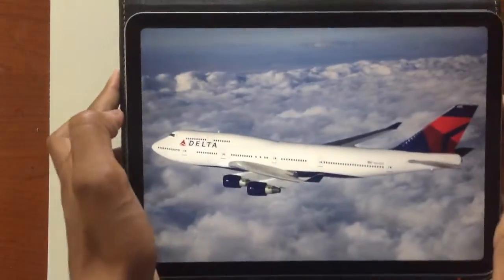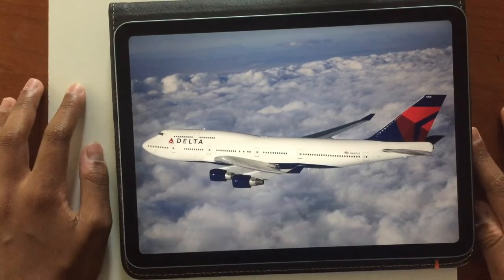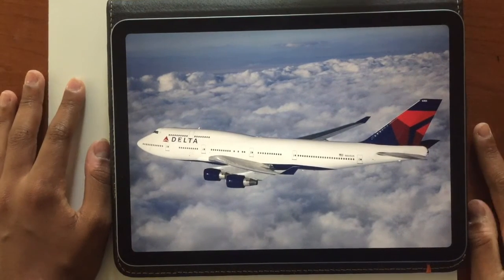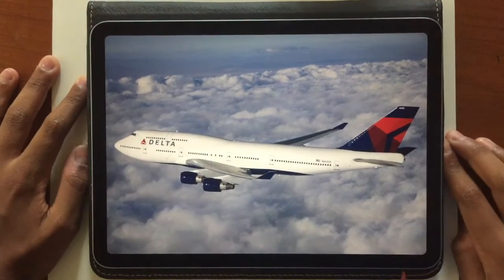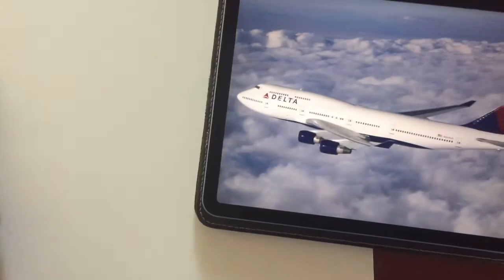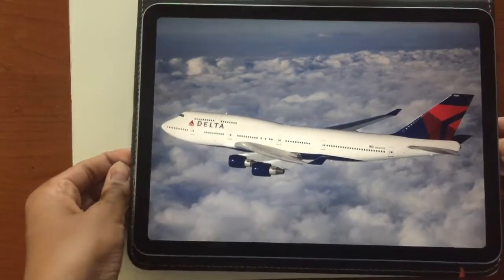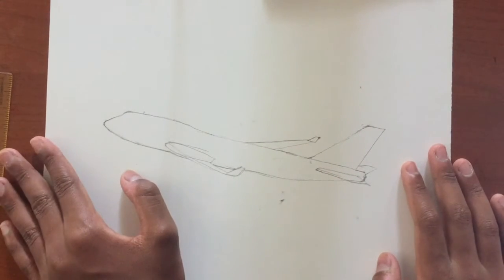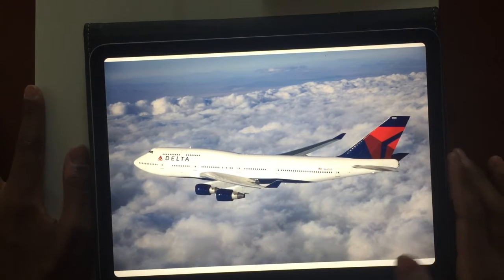The Best way to Draw any Airplane Realistically (Easy)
In this video, I describe my personal method for drawing every single airplane on my channel.